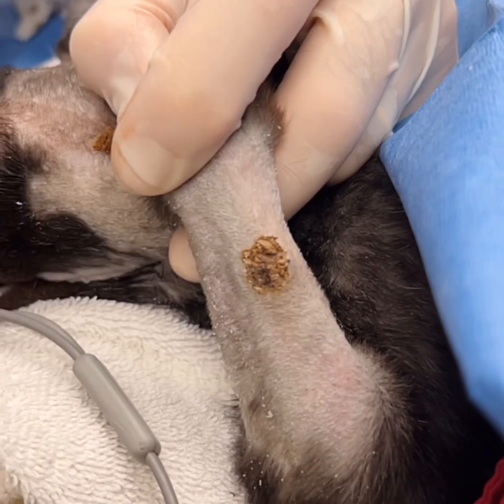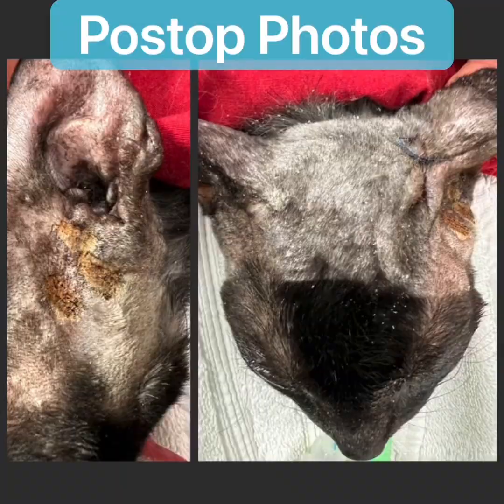Laser Surgery for Bowenoid in situ Carcinoma in Cats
@drboazman was honored 🙏 to be referred a case from @gotitchypet Dr. Millie Rosales in Miami

Roger 🐈‍⬛ required CO2 laser surgery for Feline bowenoid in situ carcinoma (BISC)

@drboazman was privileged 🙏 to consult with Dr. David Duclos @theanimalskinandallergyclinic from Washington who published a study for @aesculight_lasers on BISC

BISC is an uncommon premalignant neoplasm similar to Bowen’s disease in people. BISC lesions appear as irregular epidermal & follicular hyperplasia with hyperkeratosis & epidermal dysplasia.

BISC affects thick-haired areas on the head, neck, thorax, ventrum, & legs. Lesions are multiple, irregularly shaped, scaled, & crusted plaques with peripheral pigmentation skin are confined to the epidermis. Chronic lesions may become ulcerated & severely keratinized lesions create protruding “horns”

Diagnosis is made through biopsy. With prompt treatment, it’s unlikely to spread. The extent of the lesions is seen when the hair is clipped. The more severe lesions can be felt as crusts or raised scabs.

Laser surgery is a noninvasive & effective treatment. Conventional surgery is not a great option due to the numerous lesions. With laser we can precisely control the depth of ablation to eliminate the affected skin.

Laser ablation completely removes the lesions, preventing their development into the more serious squamous cell carcinoma. Because BISC is caused by a PV that remains in the skin, new lesions do develop over time.

The lesions were ablated with the VetScalpel laser equipped with the wide ablation nozzle, which allows covering large areas.

The goal is to ablate the epidermis until healthy tissue is reached. The high power 💪 laser 🪄 enables us to move fast 💨 reducing surgery time.

Although BISC remains in outer layers of the skin, it will invade if not removed. Laser ablation removes the cancer early & leaves the underlying normal epidermis. More importantly it keeps the 🐈‍⬛ from developing fatal, invasive squamous cell carcinomas petcancerawareness lasersurgery veterinarycare fearfreevetvisit @aesculight_lasers